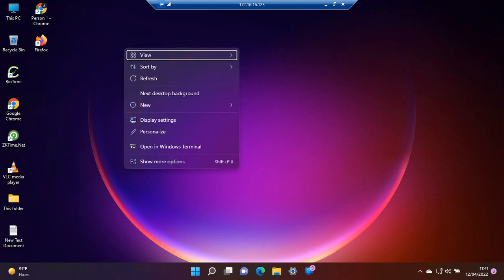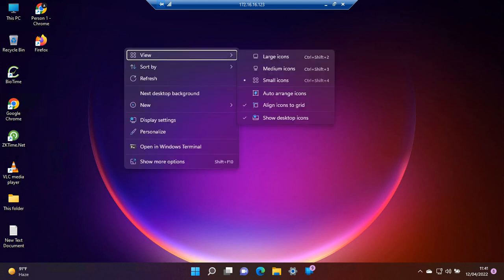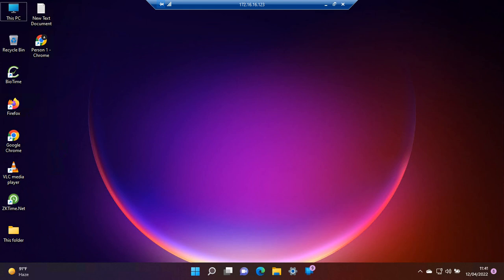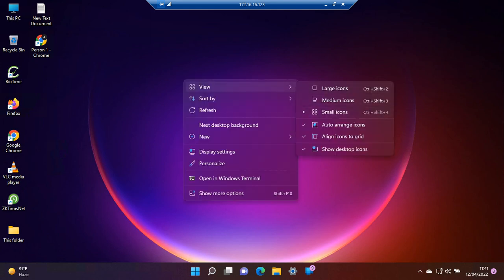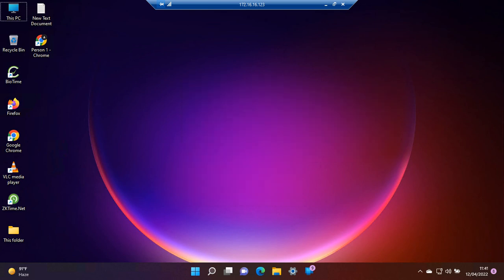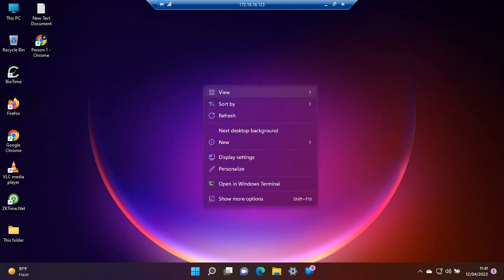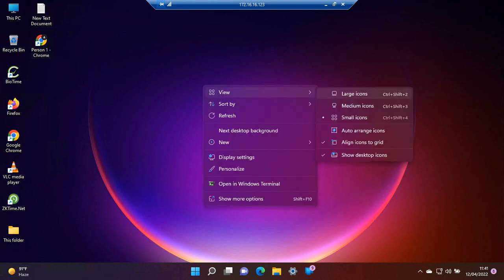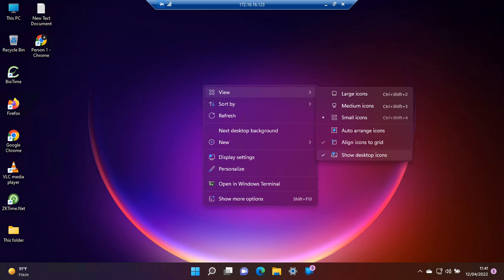How to Lock Desktop Icons in Place on Windows 11